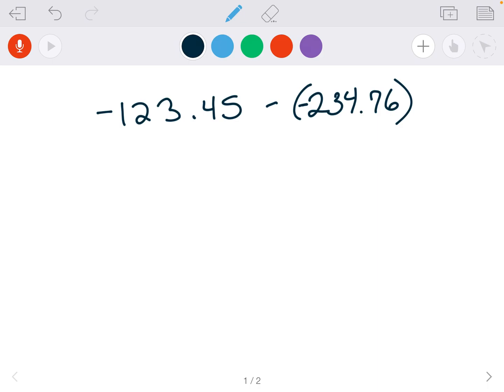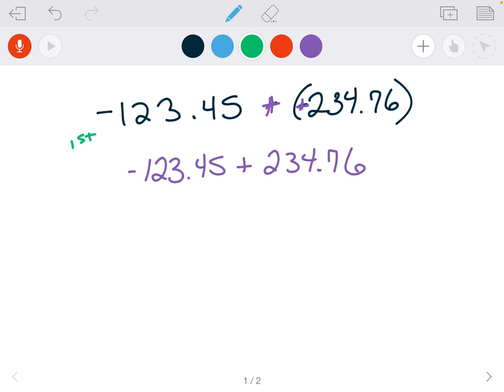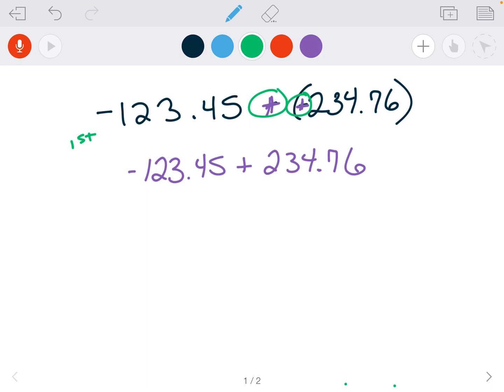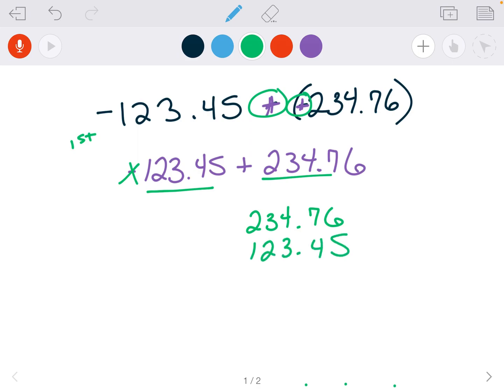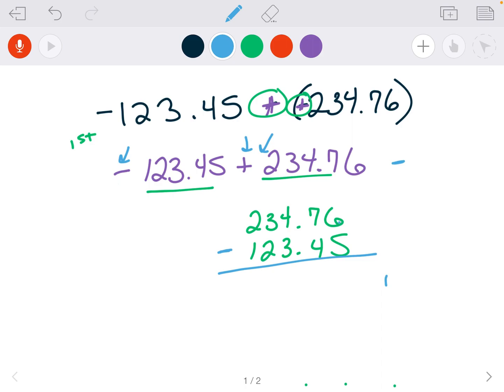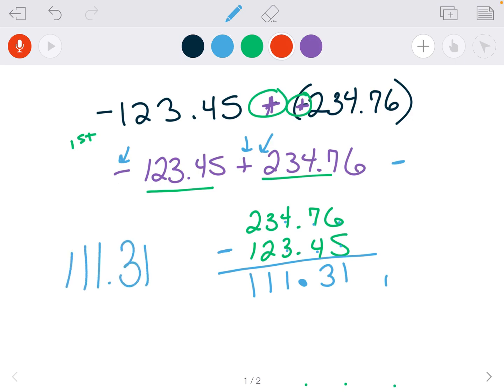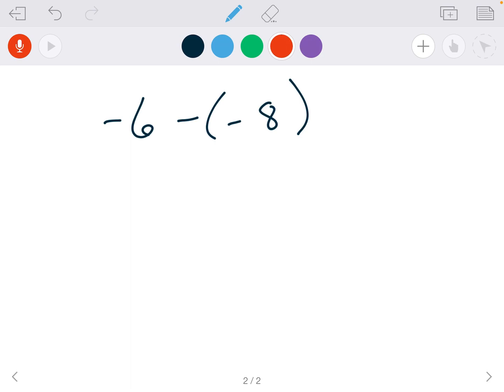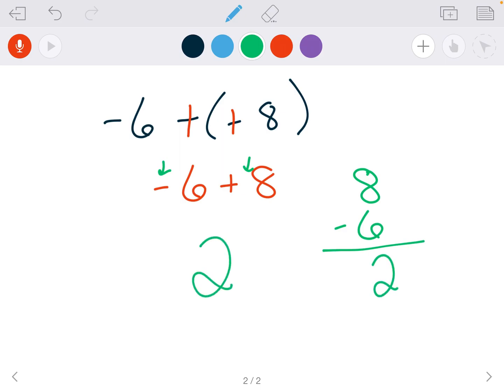Mrs. Gideon shows how to subtract 2 rational numbers